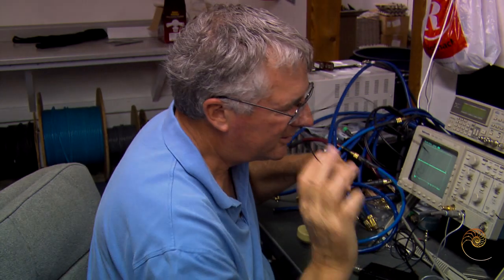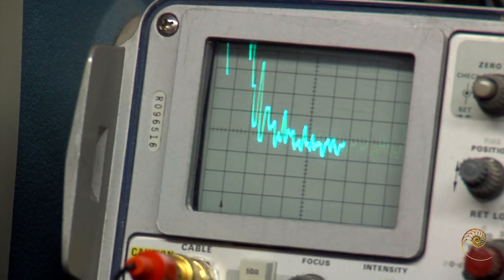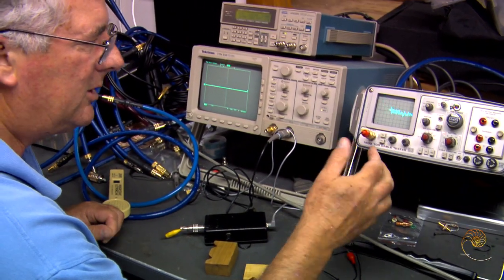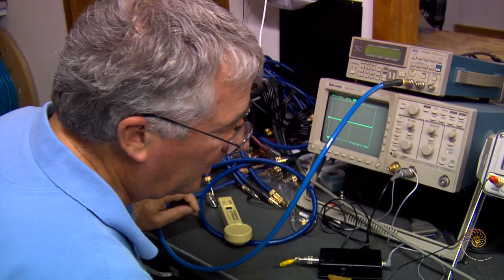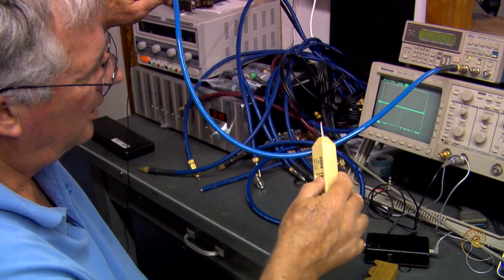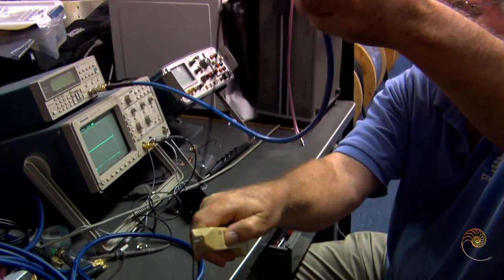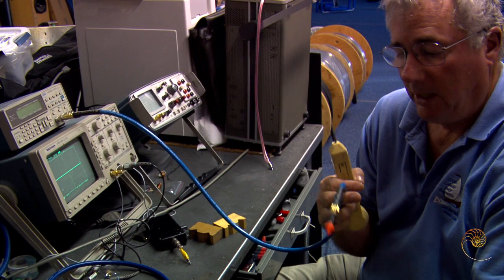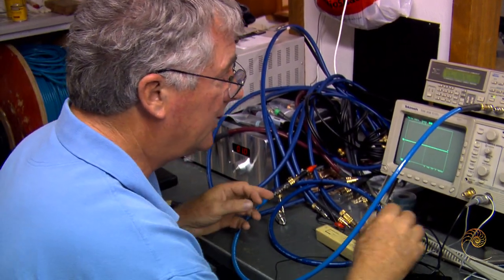Cable Shielding Part 2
George Cardas discusses shielding in audio cables, and demonstrates using a signal generator and an inductive pickup